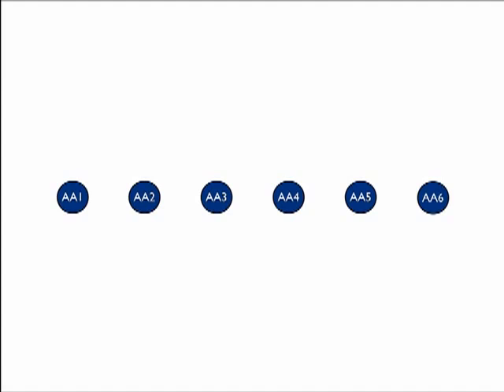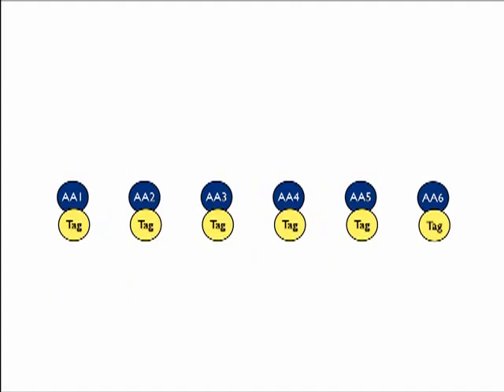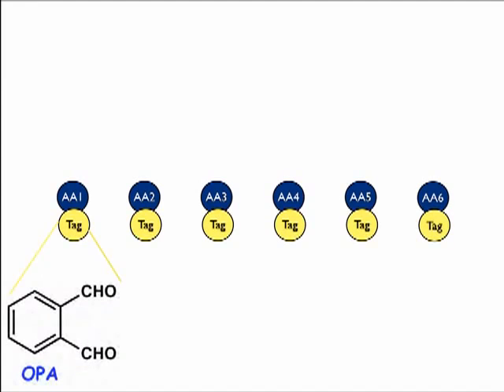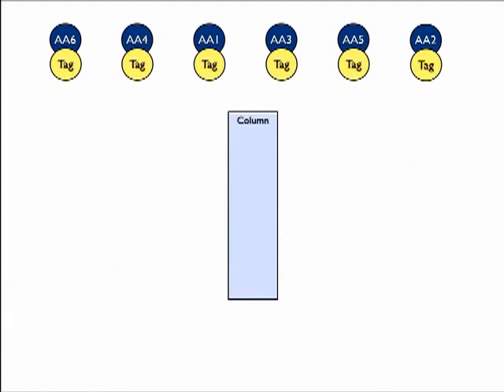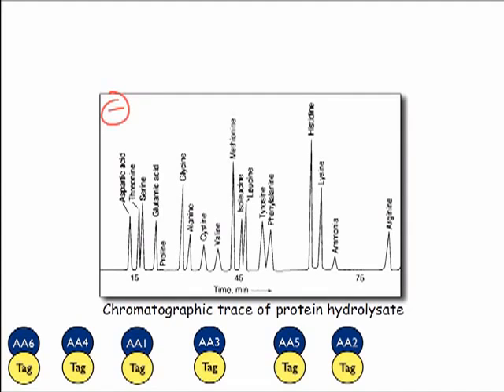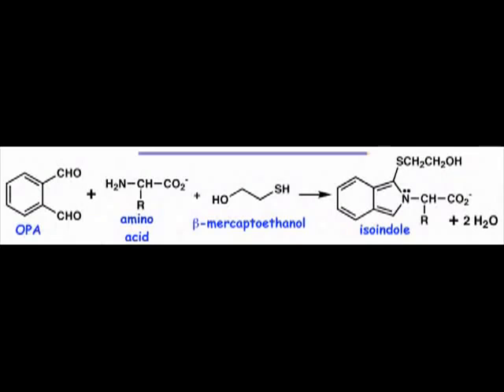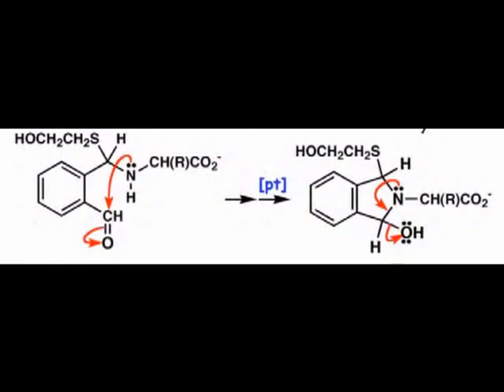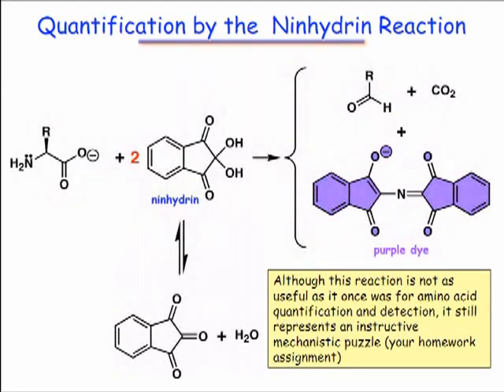Determining Protein Compositionflv